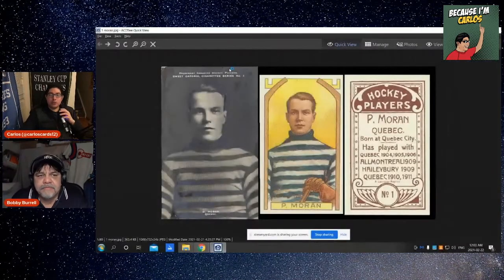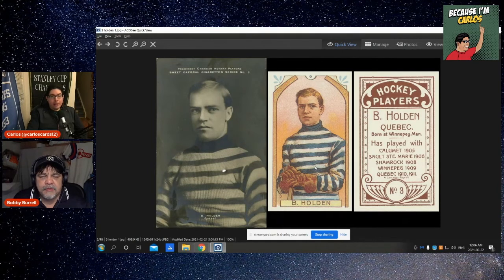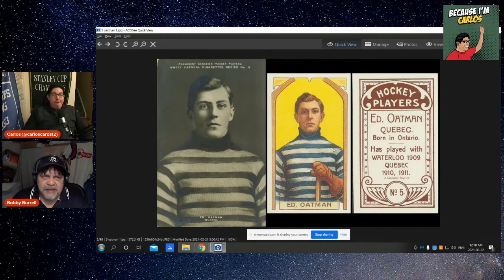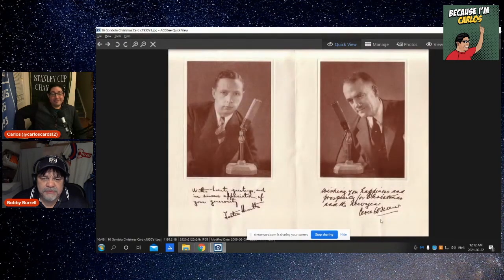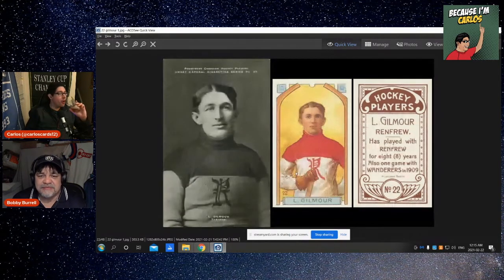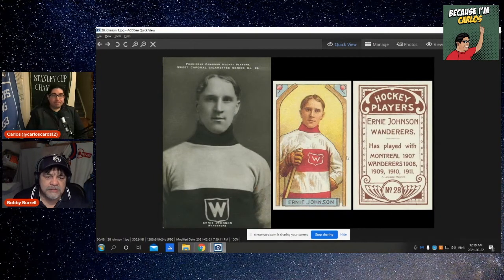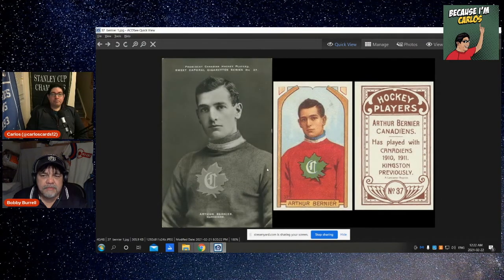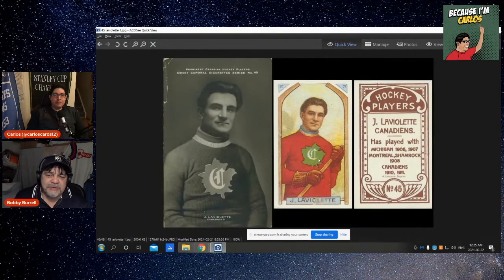Live Stream Excerpt: Bobby Burrell reviewing the 1911 C55 Set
As part of the live stream, Bobby Burrell reviews the 1911 C55 hockey set, comparing it to a pre-existing Sweet Caporal postcard set and showing how they provided the inspiration for the images. The artists also took some "creative licence" in transferring the images to the final product.

Apologies for the audio as it was a persistent issue through the stream. This should be resolved in future episodes.

Some reference images are included as well to help the presentation.